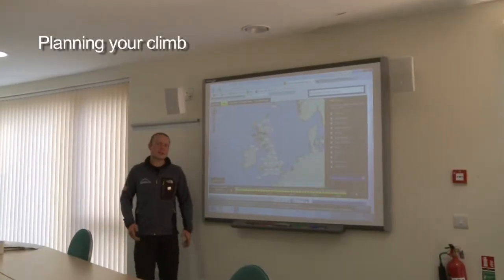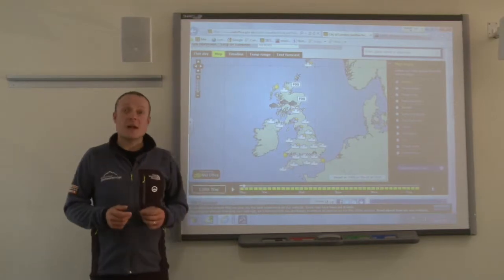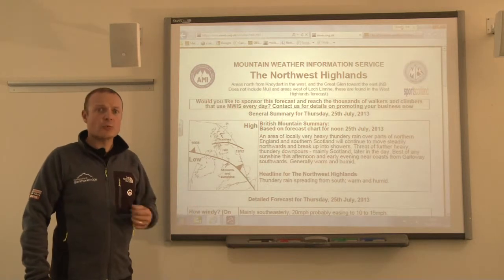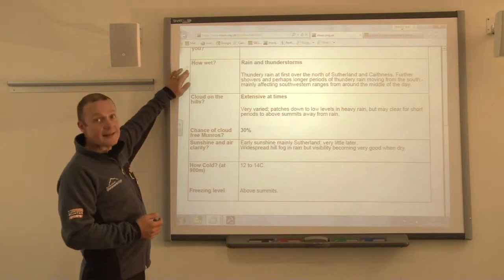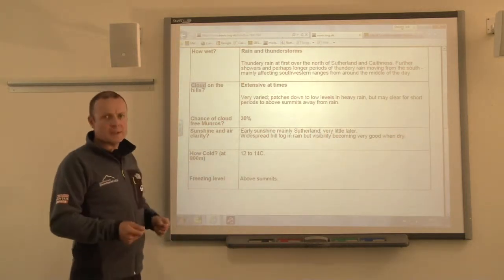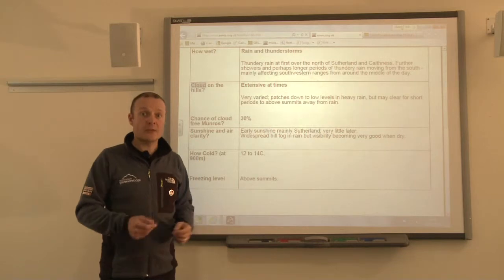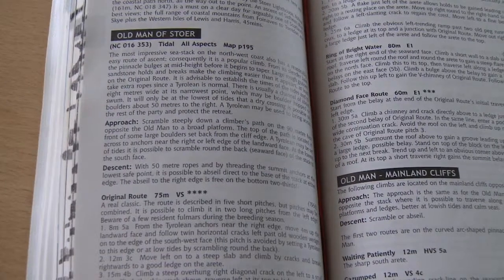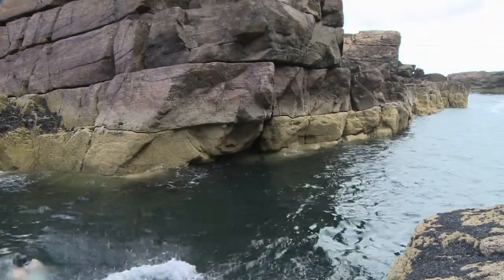Planning a rock climbing trip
Glenmore Lodge instructor Derek Bain takes you through some of the fundamental steps when planning a days climbing, including weather forecasts and guidebooks.  Glenmore Lodge offer a range of summer climbing courses from May to October and winter climbing from January to March.  We offer everything from complete beginner courses through to bespoke guiding trips on routes of your choice.